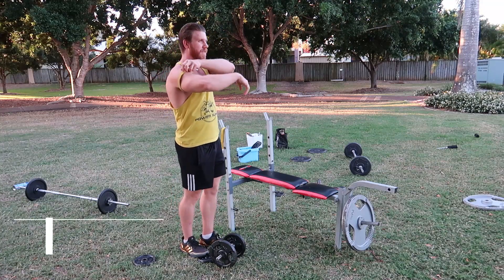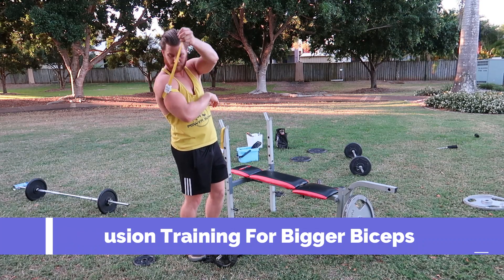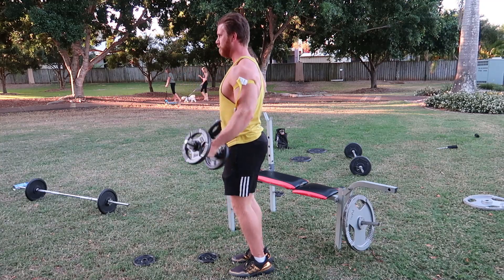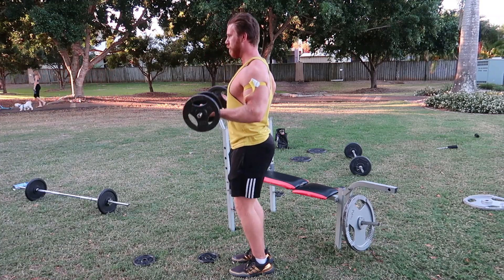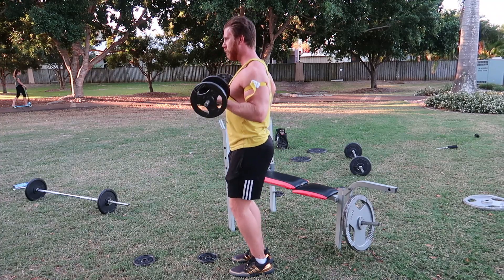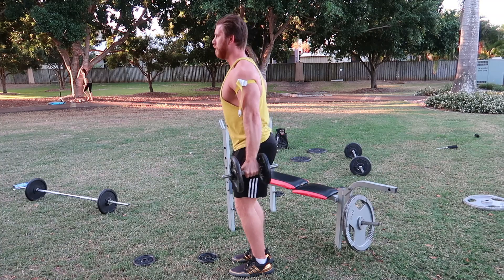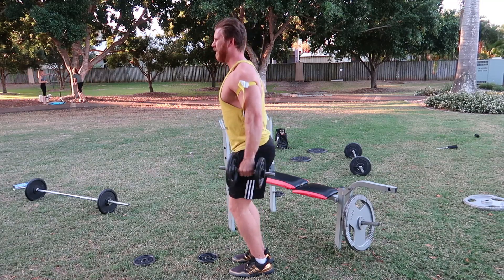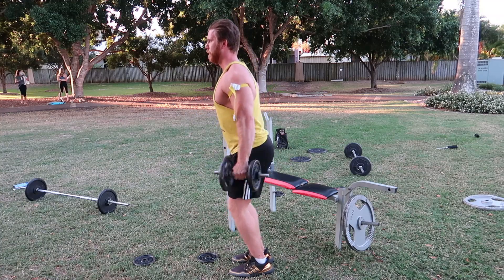Occlusion training for bigger biceps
Occlusion training is a great technique for building muscle while all gyms are closed. Learn how to utilise this technique for building bigger arms